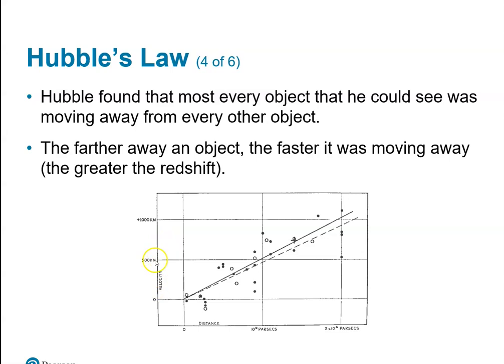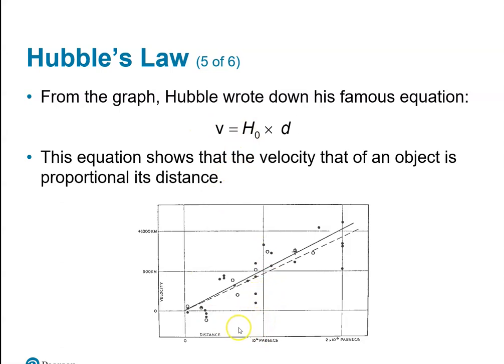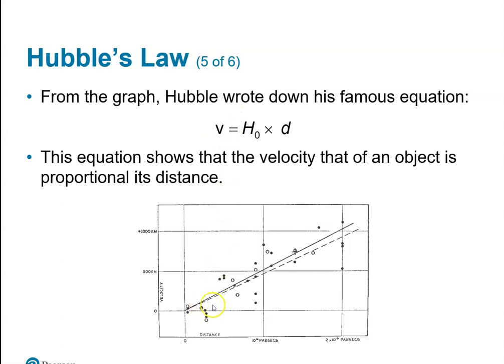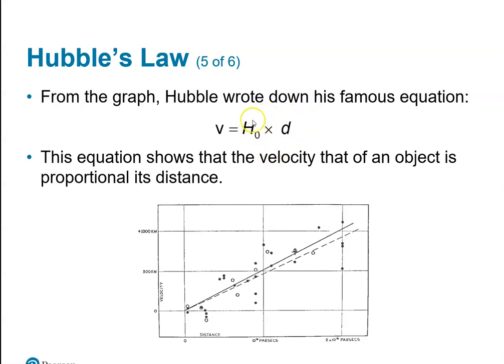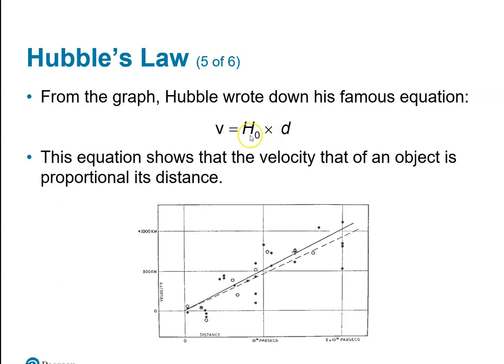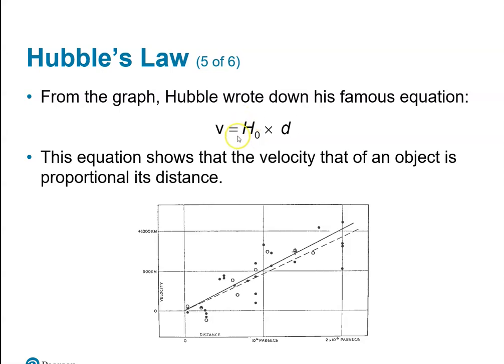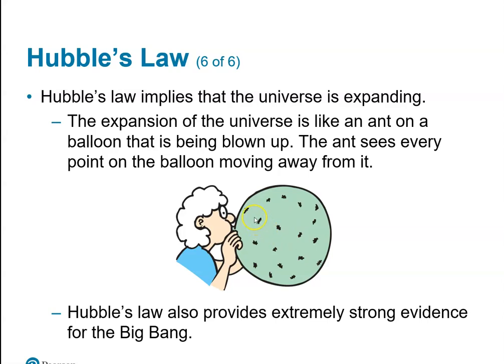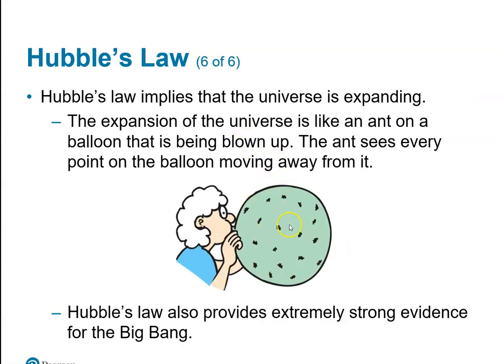Ch 28 part B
Ch 28
TCTC